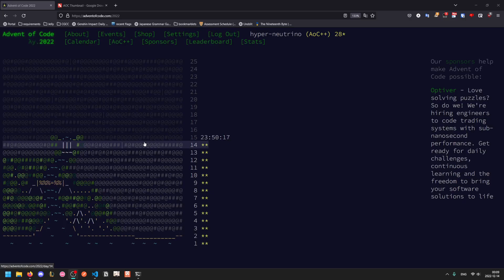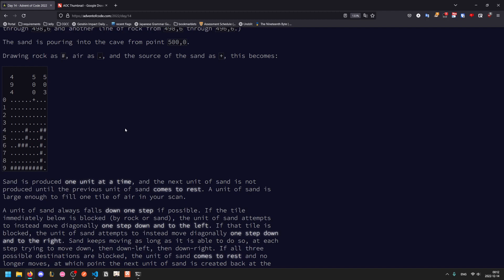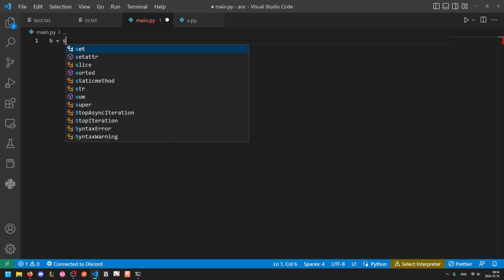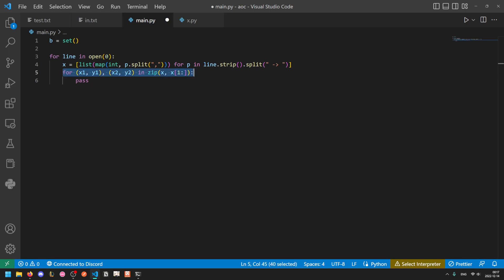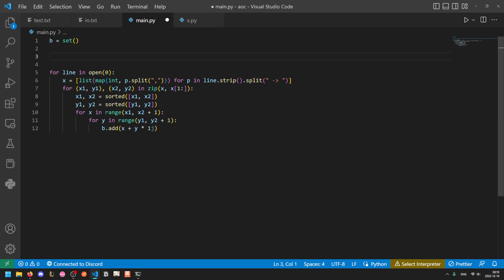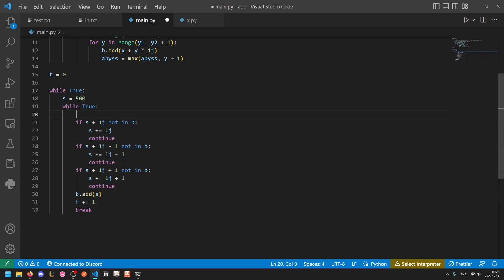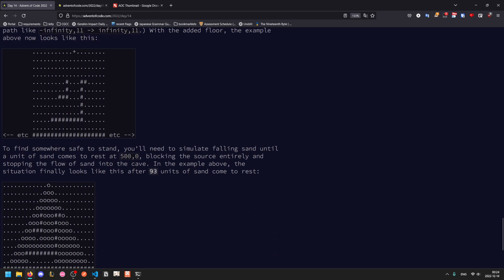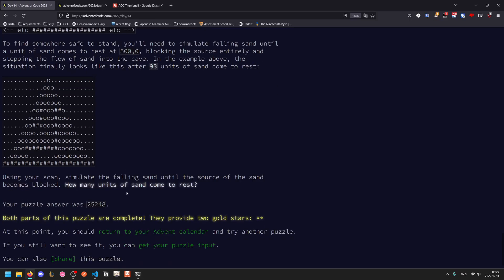Advent of Code 2022 Day 14 (#1/#1) Walk-Through